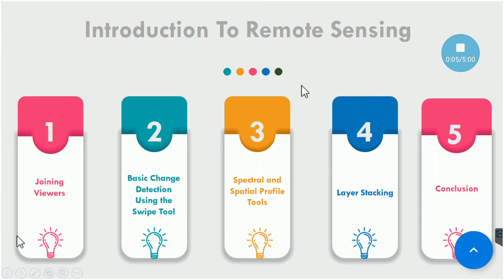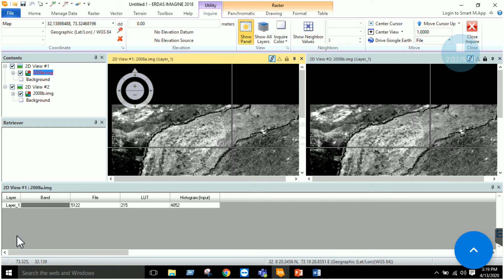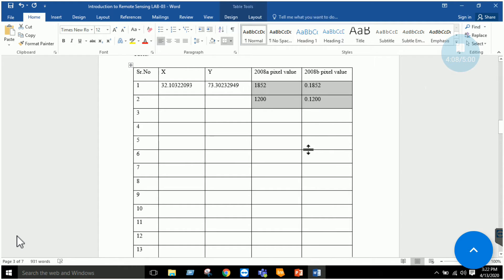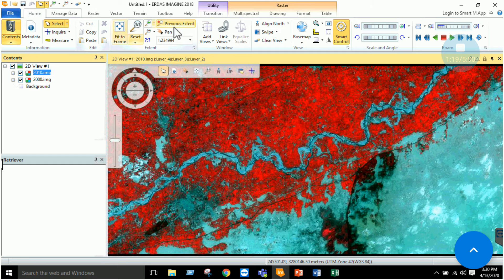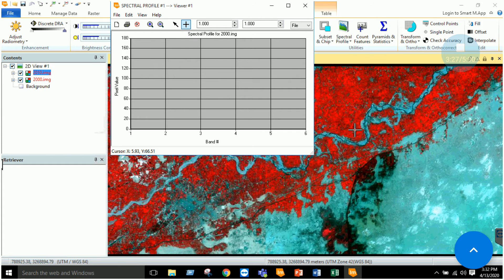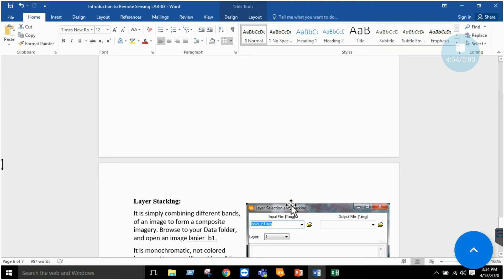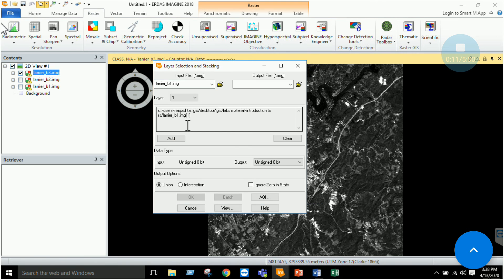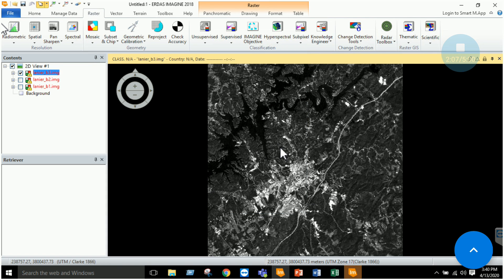Lab 03 (Link Views, Inquire, Swipe, Spectral & Spatial Profile Tool, Layer Stacking)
In this Lab, we will learn linking views in erdas imagine for image comparison and analysis, we will use swipe tool to view overlapping layers and perform visual change detection.
We will learn how to apply spectral and spatial profile tools.
Layer Stacking is very important concept in remote sensing that will be covered in this lab.
At end of this lab we will be able to add some imagery and visualize it using inquire tool, Perform basic change detection techniques using Inquire and Swipe. We must be able to generate multispectral imagery from individual bands.